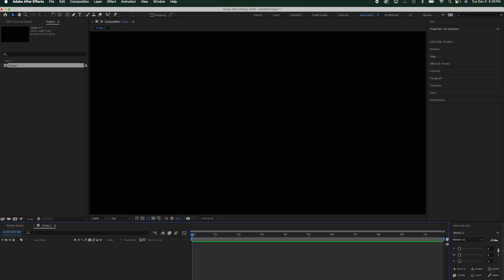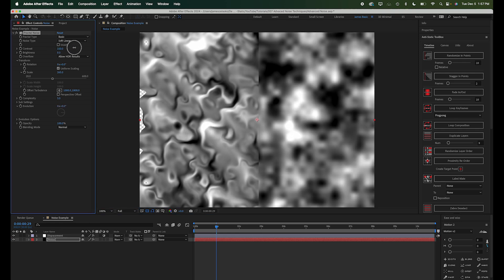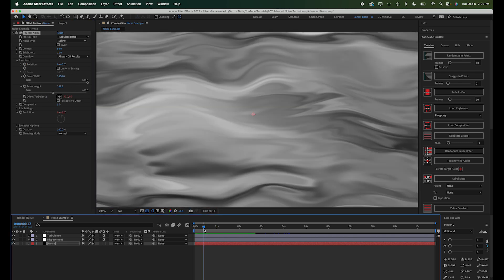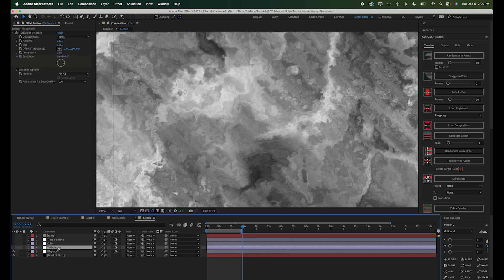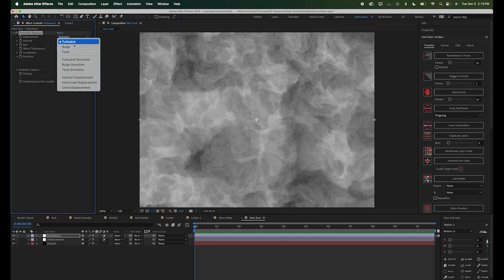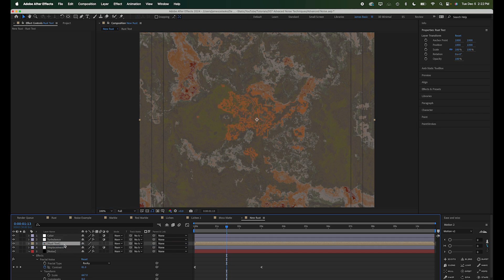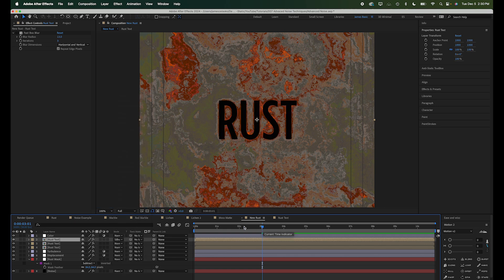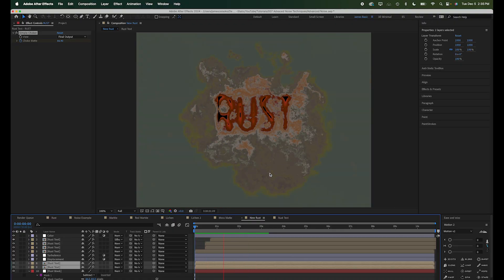Advanced Noise Techniques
Learn some quick and easy techniques to super-charge your noise. Very helpful in a variety of motion design application.

Chapters
0:00 Intro
00:26 Basic Concepts
4:52 White Marble
5:19 Red Marble
6:15 Lichen
7:37 Creating Rust